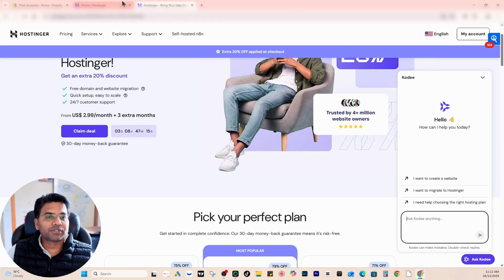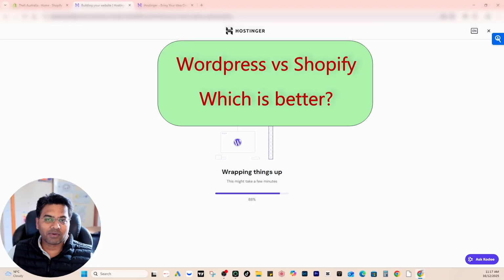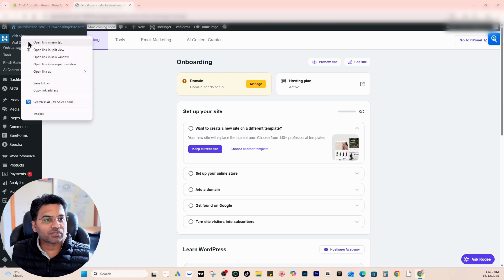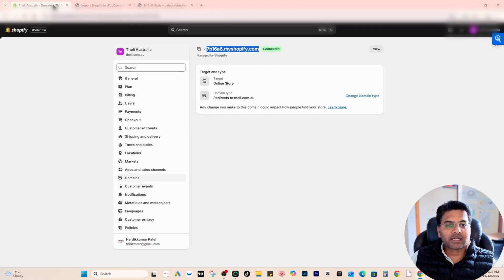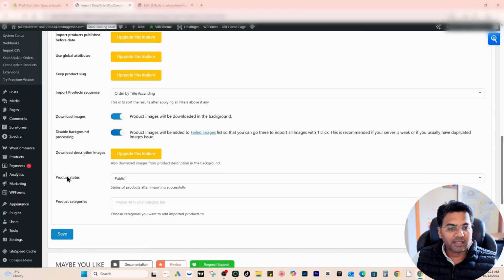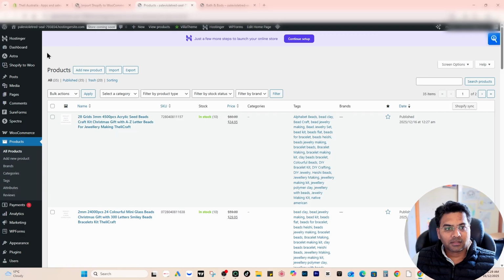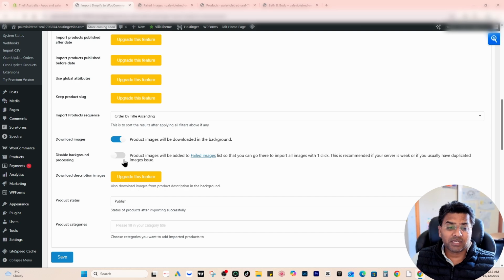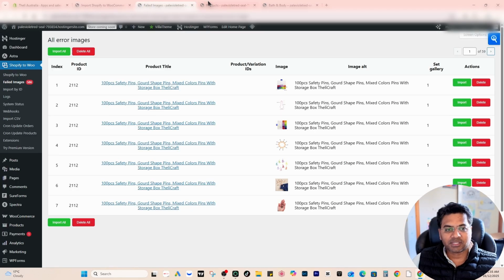How to Migrate Shopify Products to WooCommerce (Step-by-Step) – FREE Plugin Method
Try Shopify for just $1/month for 3 months;

Looking to migrate Shopify products to WooCommerce without paying for expensive tools or hiring a developer? 🚀
In this step-by-step tutorial, I’ll show you how to move products from Shopify to WooCommerce using a FREE plugin, quickly and safely—even if you’re a beginner.

✅ What You’ll Learn in This Video:

How to export products from Shopify

How to import Shopify products into WooCommerce

Using a free Shopify to WooCommerce migration plugin

Migrating product data (titles, prices, images, descriptions, SKUs)

Common migration mistakes & how to avoid them

✔ 100% FREE plugin
✔ No coding required
✔ Beginner-friendly
✔ Fast & secure product migration

This tutorial is perfect if you’re:

Switching from Shopify to WooCommerce

Starting a WordPress + WooCommerce store

Looking for a free product migration solution